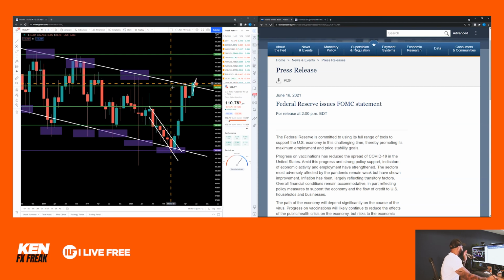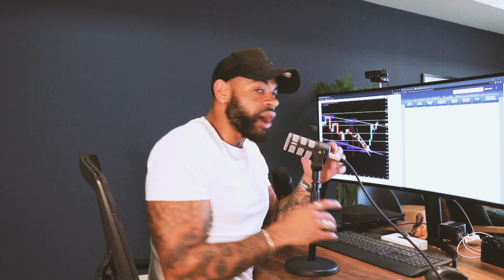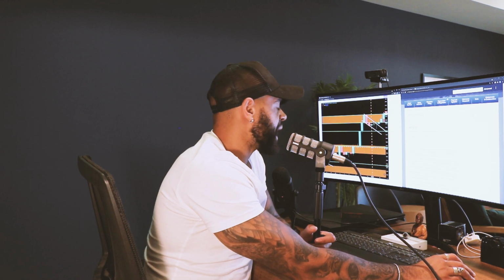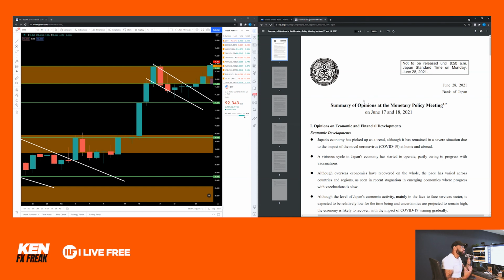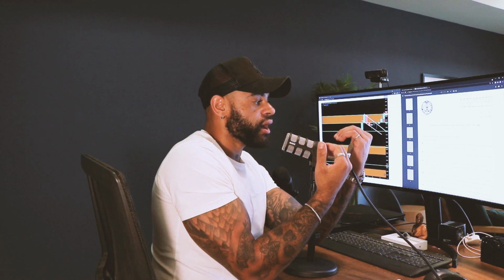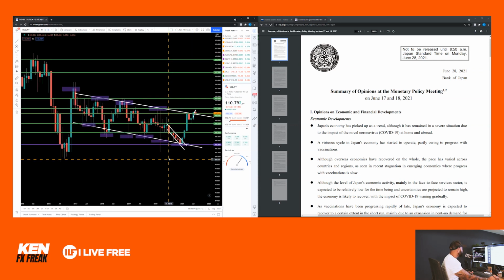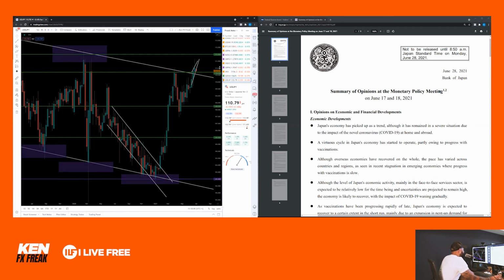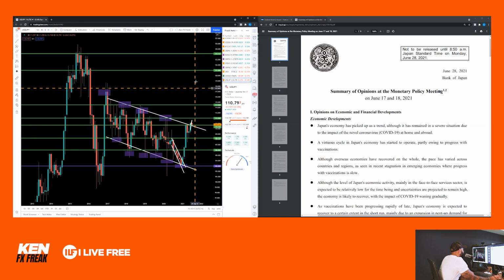Unlock Forex Profits: Divergence Strategy for Dollar Yen (USD/JPY)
CHAPTERS:
0:00 - Intro
0:49 - USDJPY Fundamental Insights
3:16 - USDJPY Technical Strategies
4:18 - USDJPY Trading Recommendations
5:39 - Outro

Unlock the secrets of Forex Profits with our Divergence Strategy for Dollar Yen! 📈 This video is your key to mastering fundamental trading and technical analysis, perfectly blending them to extract money from the markets efficiently. Whether you're a seasoned trader or just starting, this easy and effective forex strategy, centered around the USD/JPY pair, is designed to elevate your trading game.

I dive deep into the fundamentals driving the forex market, focusing on the monetary policy divergence between the US Federal Reserve and the Bank of Japan. With this knowledge, we'll explore how to leverage this divergence to make informed trading decisions, making it perfect for beginners eager to learn forex trading strategies that work.

But that's not all – I'll also walk you through a technical analysis of the USD/JPY showcasing a powerful pattern that signals potential profits. It's forex education made accessible, aiming to help you navigate the complexities of the market confidently.

Let's not stop there; I want to hear from you! Drop your questions, video requests, or just say hi in the comments below. Your feedback fuels our content, ensuring we deliver the forex tips and strategies you need.